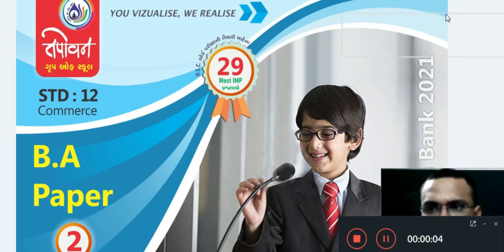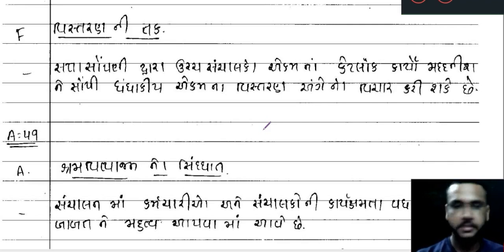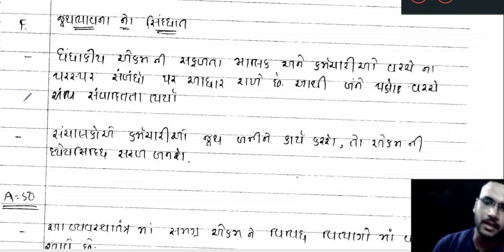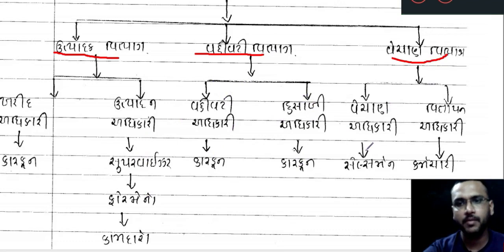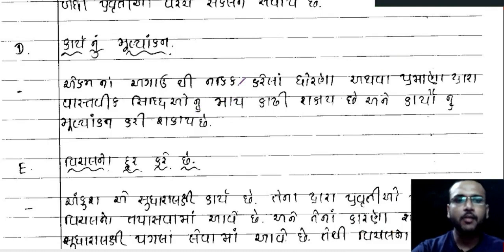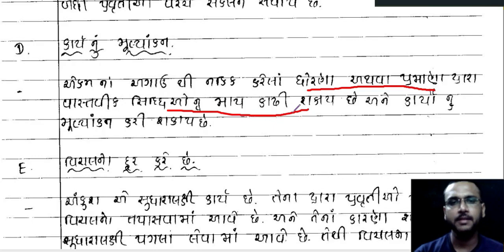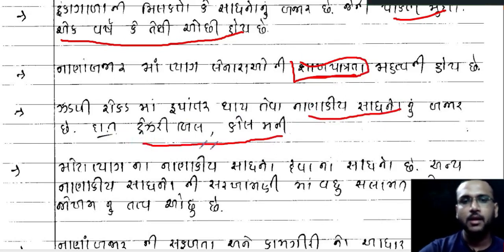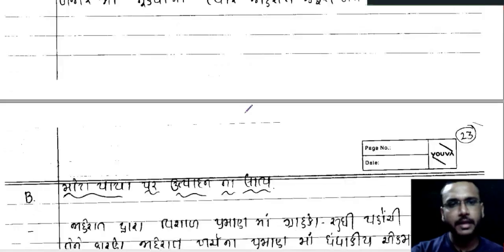12 B A PAPER 2 SEC D